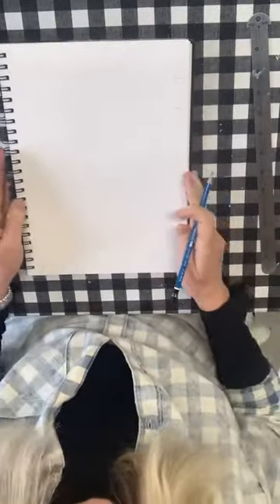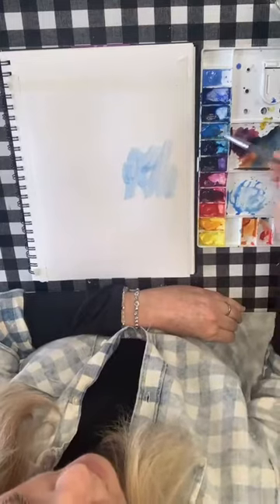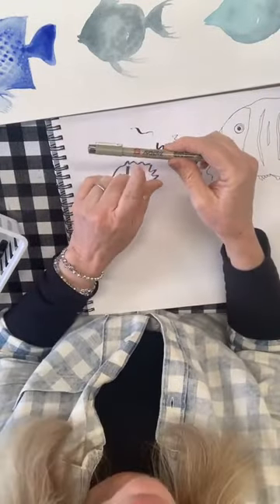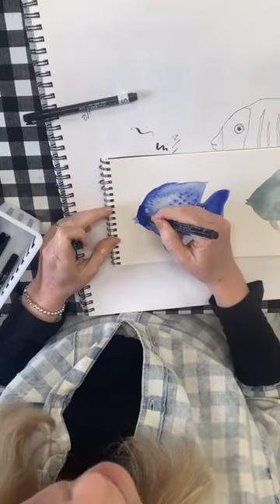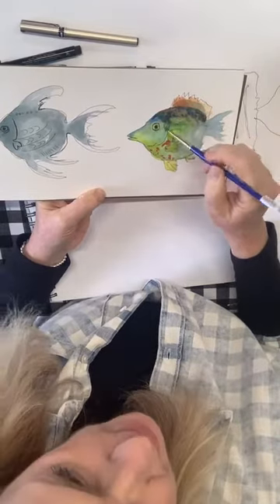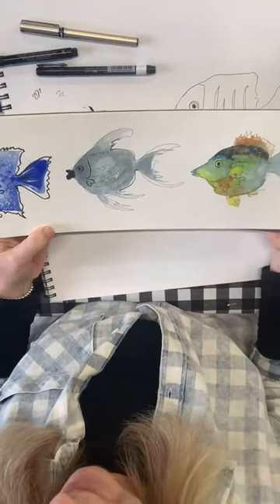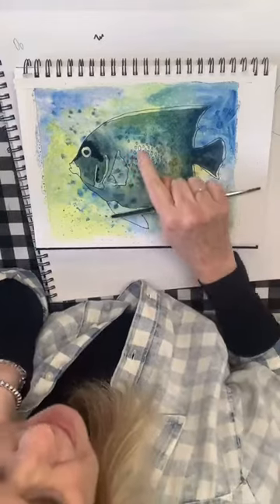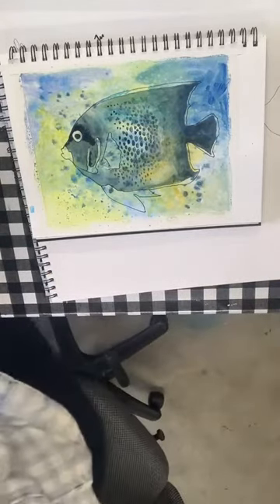Tropical Fish in Watercolor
In this video I share some techniques for painting tropical fish in watercolors.